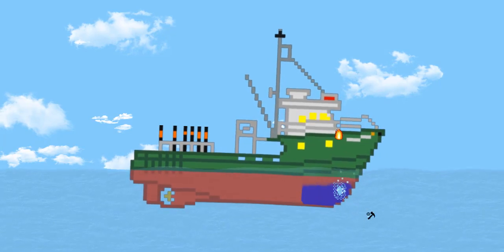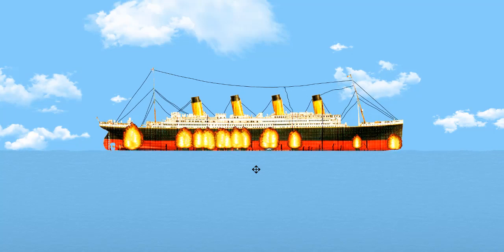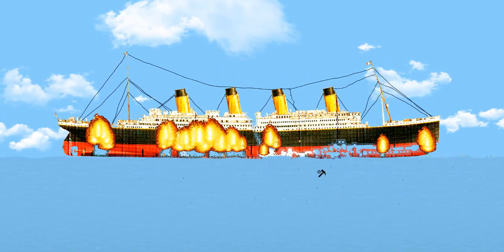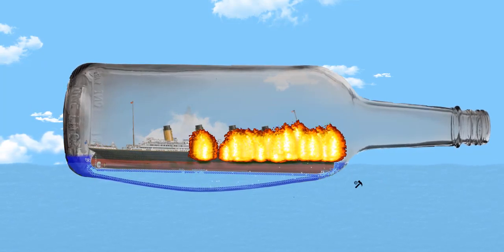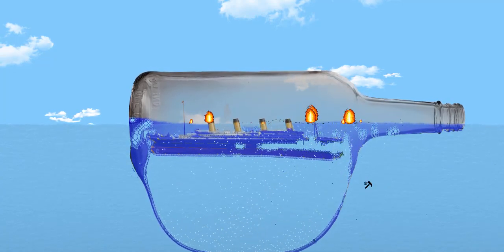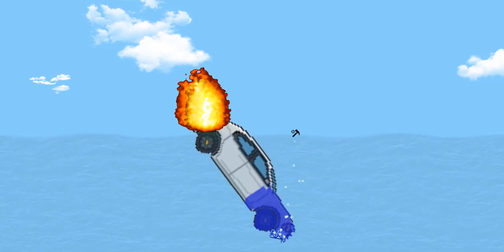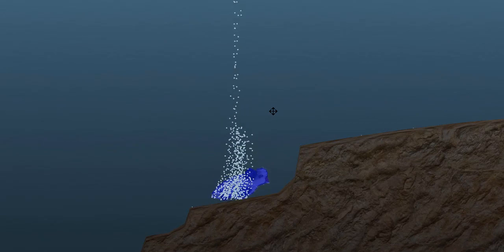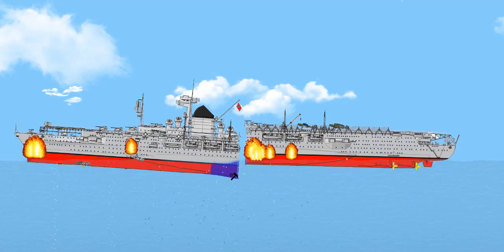Worlds Warmest Water! | Floating Sandbox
In today's video we return to Floating Sandbox and attempt to sink ships with the worlds warmest water!